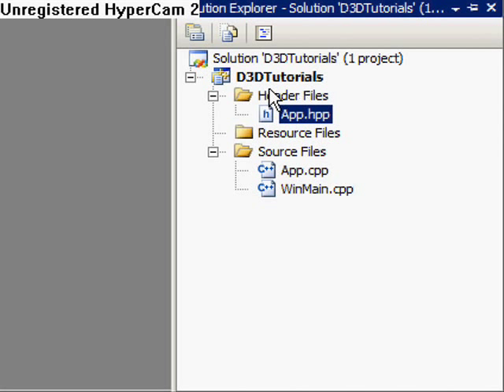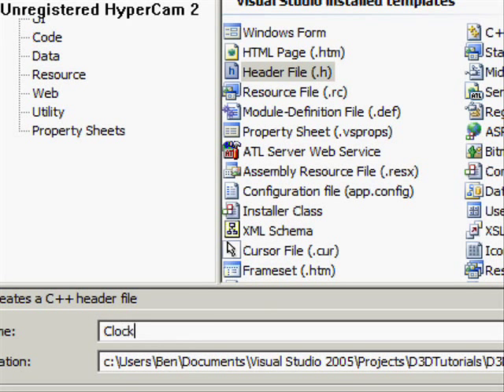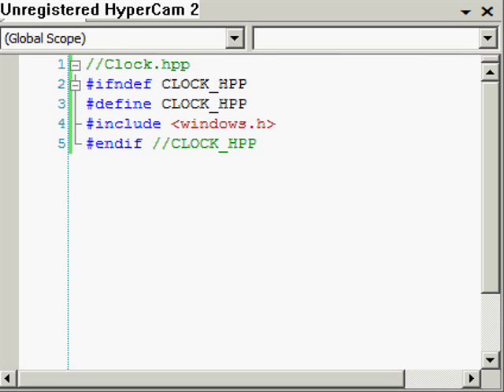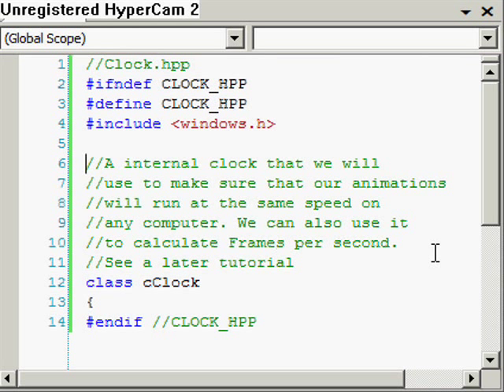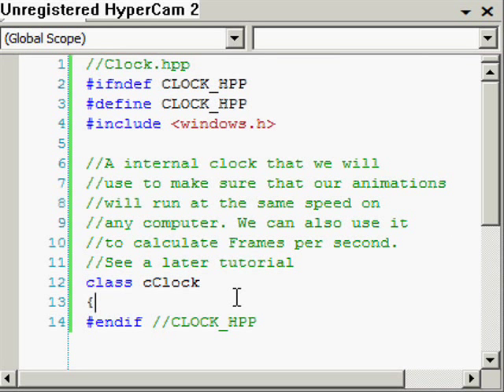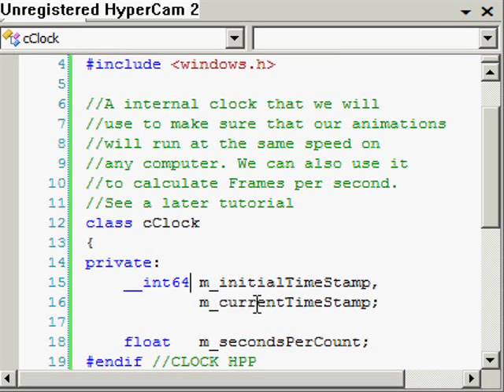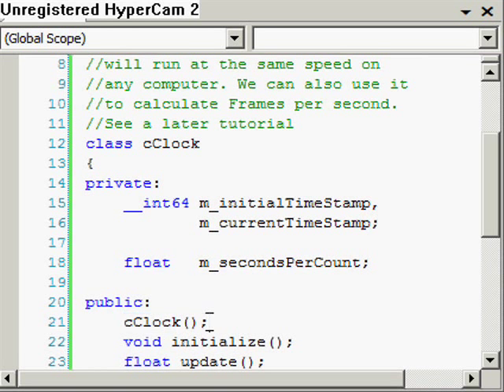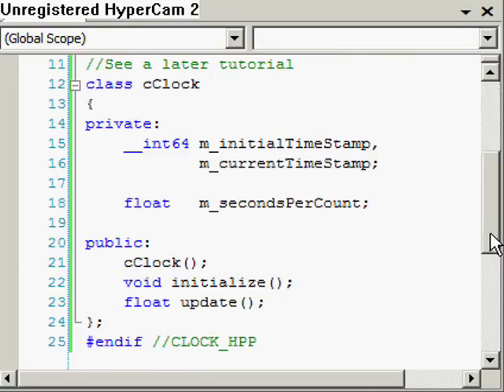tutorial 3 Direct3d (DirectX) (part 1 of 8) - Animation, camera and clock